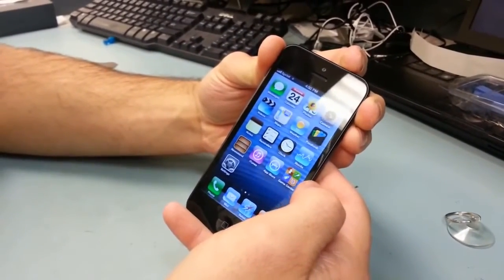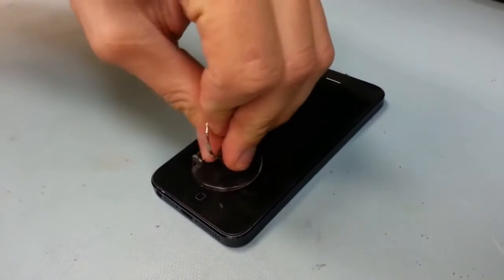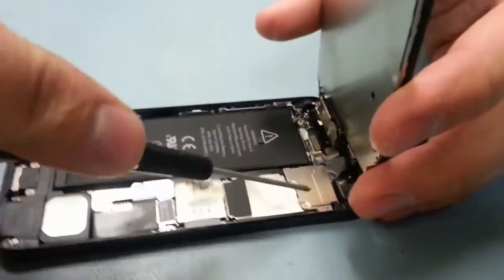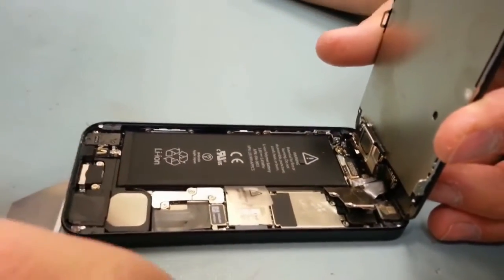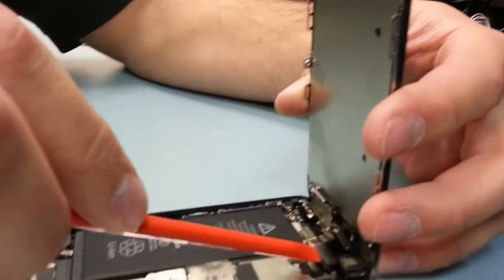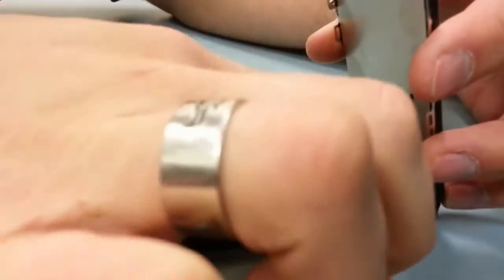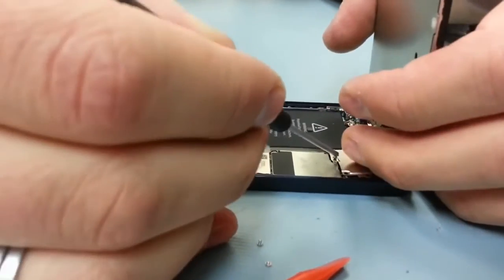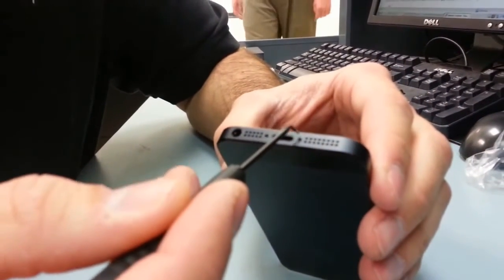iPhone 5 Screen Replacement Tutorial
Check out This is iPhone 5 screen replacement tutorial, you can provide help for beginners, according to the video, step by step to remove and install, so that the screen replacement becomes simple